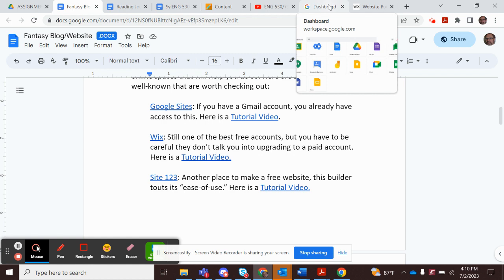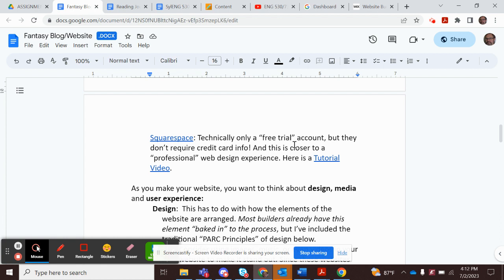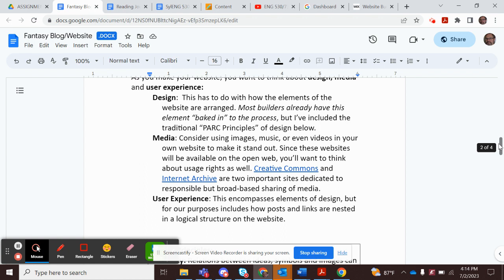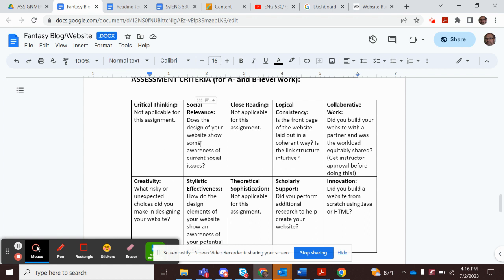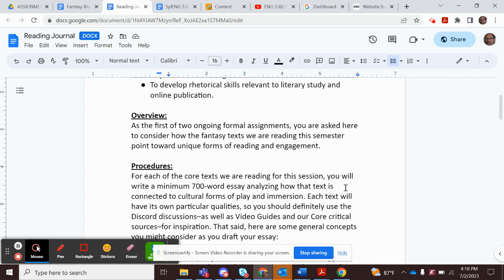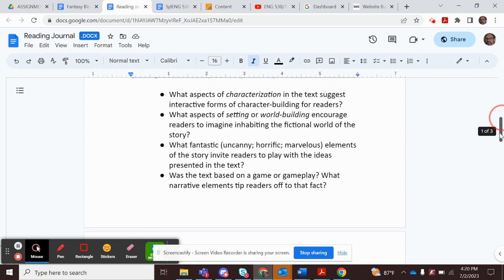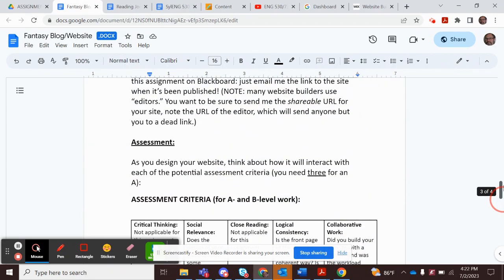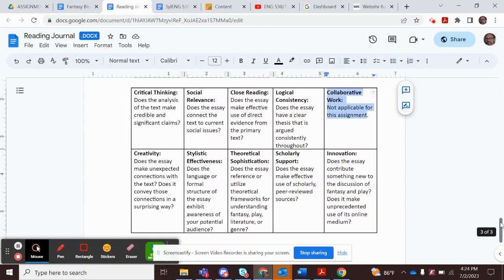Creating Websites and Reading Journals